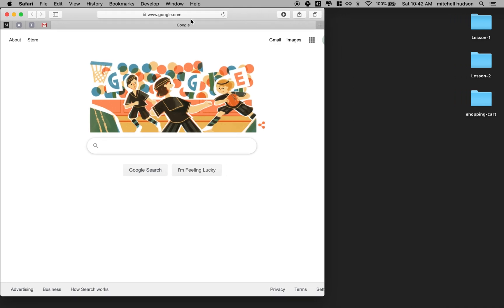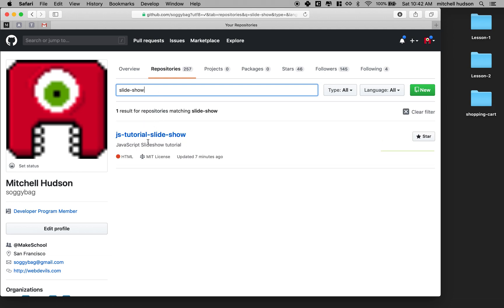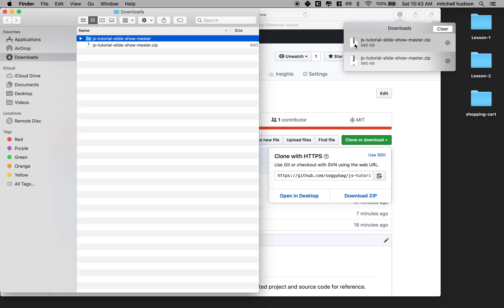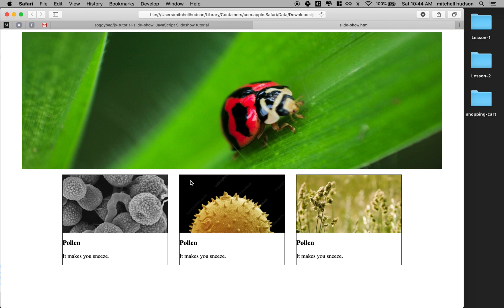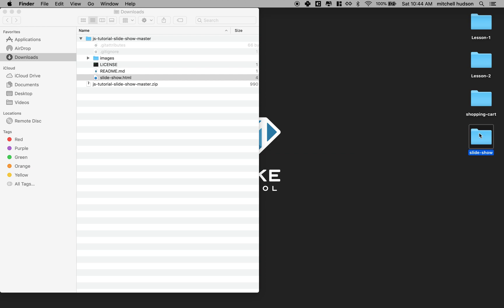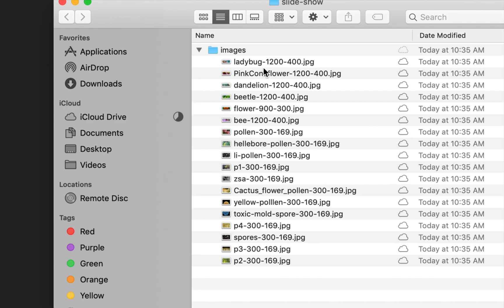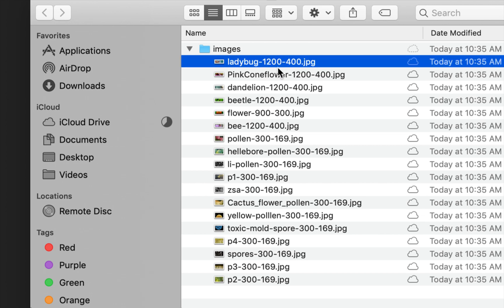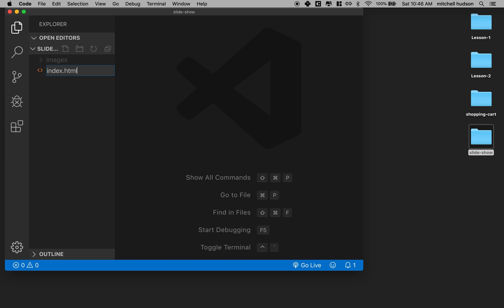01 Slide Show Getting Started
Learn basic vanilla JS by building a slide show. This is the first video in a series. In this video I will outline the project and set up the files.

Take a look at this repository for the completed project and notes